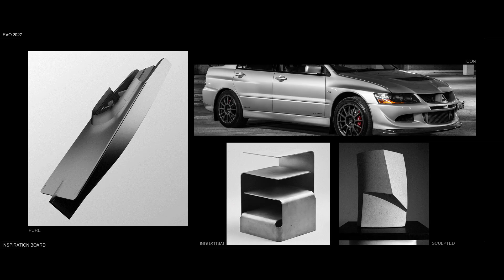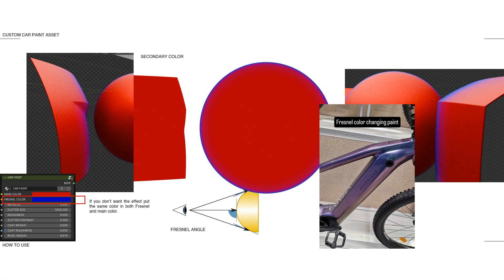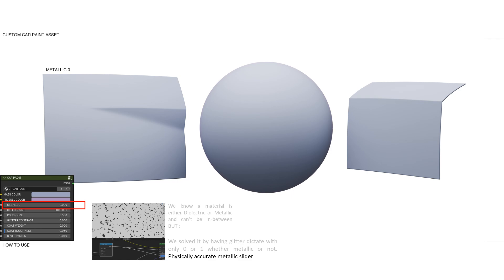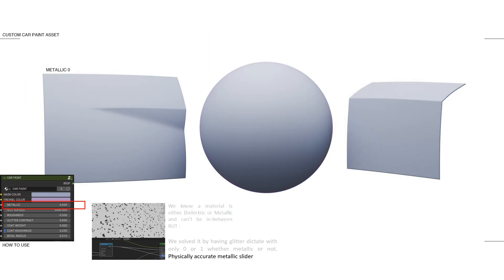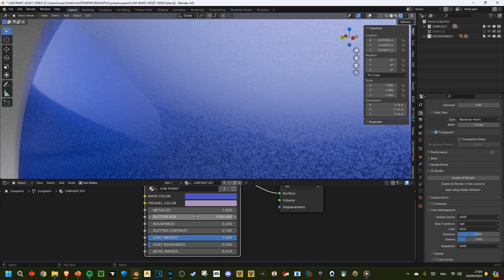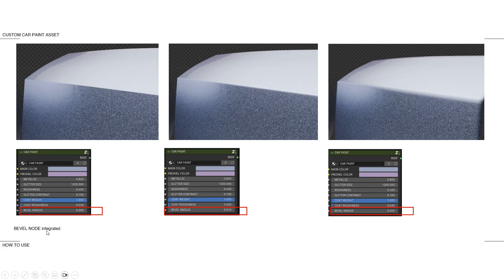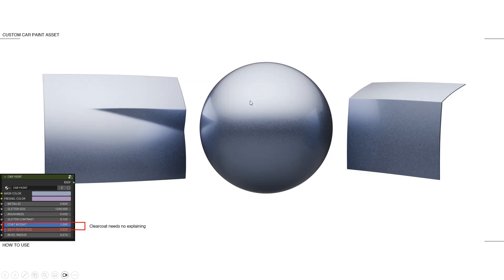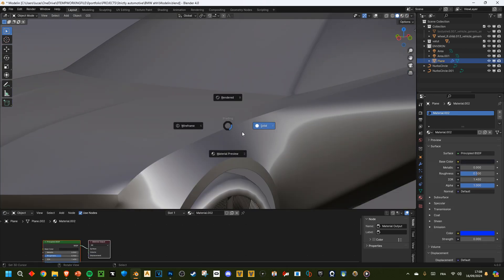AUTOMOTIVE SHADING.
Tired of browsing blender kit for the perfect car paint ? this customisable shader will allow you to create any paint you want. Car paint with glitter.

0:00 Introduction
0:27 Screenshot time
0:32 Examples
1:00 How to use the asset
1:05 Main Color
1:10 Fresnel Color
1:47 Metallic
3:38 Glitter Size
3:53 Roughness
4:05 Glitter Contrast
5:08 Clearcoat
5:33 Bevel
6:12 What's included ?
6:42 BONUS !
7:06 Conclusion

Thanks a lot for watching, I hope you like it !